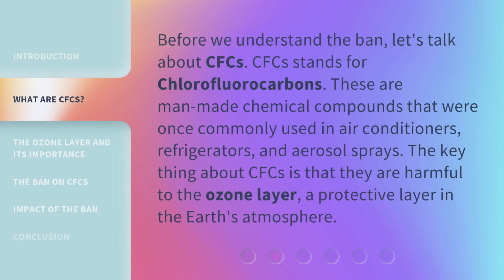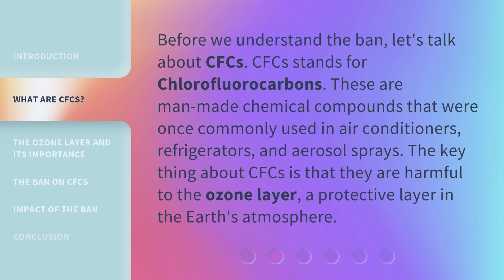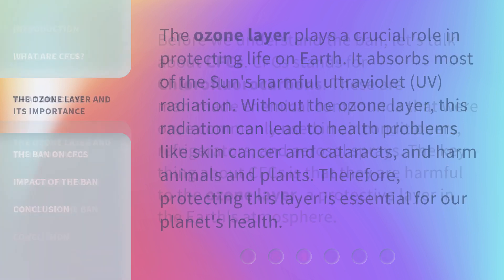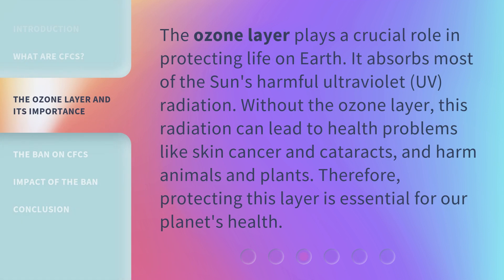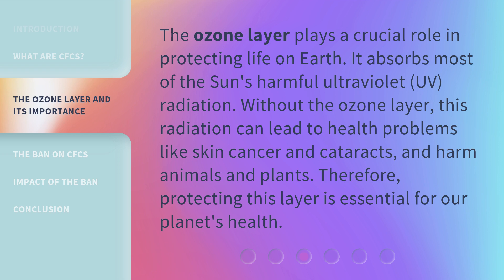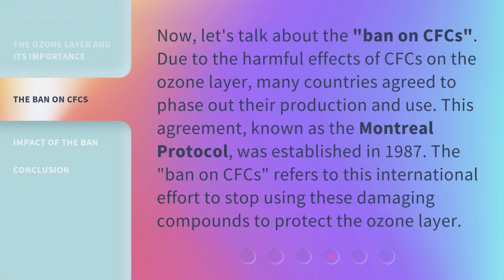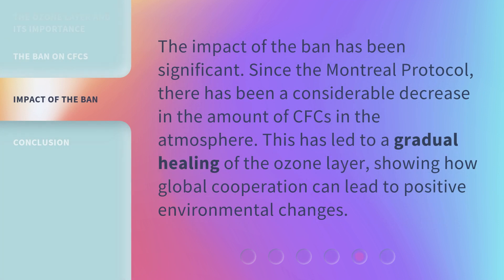Understanding the "Ban on CFCs": A Guide to Environmental Vocabulary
Cracking the Code: A Guide to Environmental Vocabulary • Unravel the mystery behind the 'Ban on CFCs' as we break down complex environmental terms and concepts in this captivating guide. Join us as we dive deep into the world of environmental vocabulary and gain a better understanding of the importance of sustainable practices.

00:00 • Introduction - Understanding the "Ban on CFCs": A Guide to Environmental Vocabulary
00:33 • What are CFCs?
01:01 • The Ozone Layer and Its Importance
01:28 • The Ban on CFCs
01:58 • Impact of the Ban